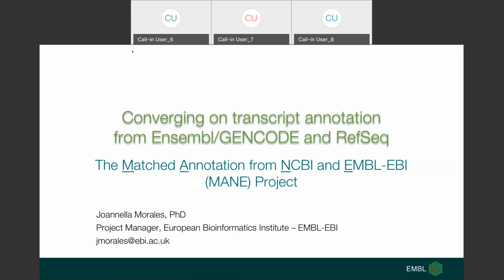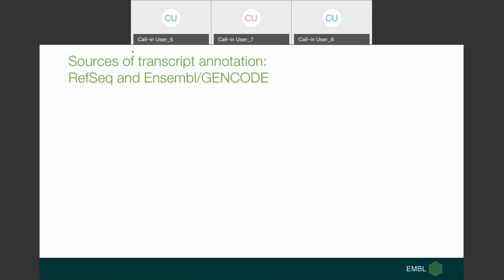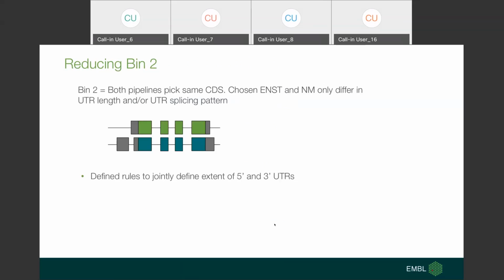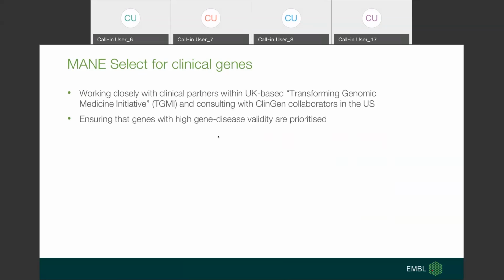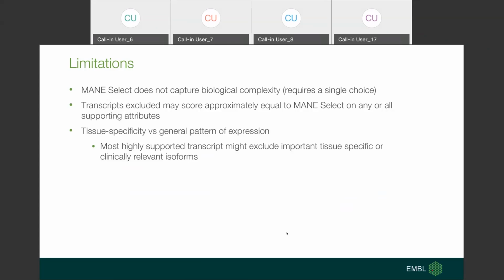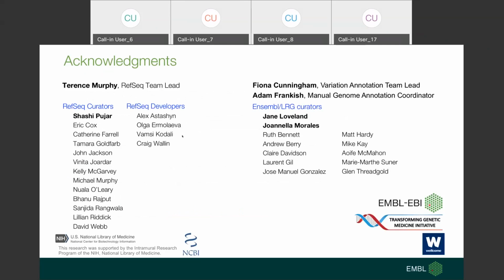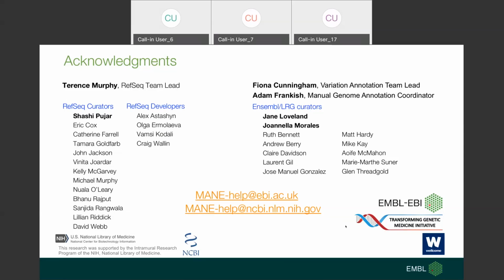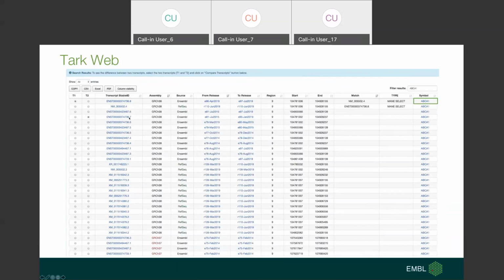The MANE transcript project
Description: This video describes the MANE (matched annotation by NCBI and EMBL-EBI) transcript project.
Presenter: Joanella Morales, PhD, from the European Bioinformatics Institute
Recorded on: September 26, 2019, for the ClinGen Biocurator Working Group